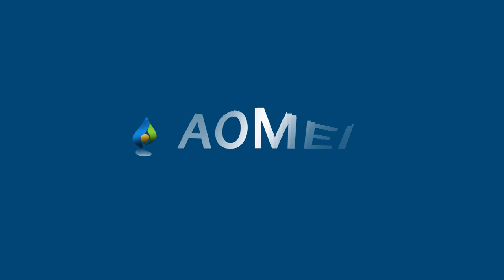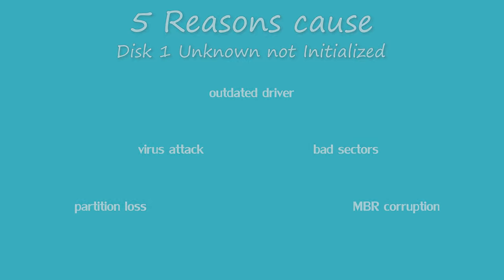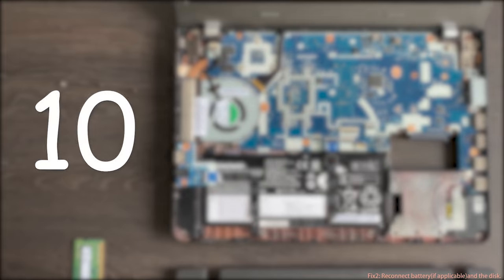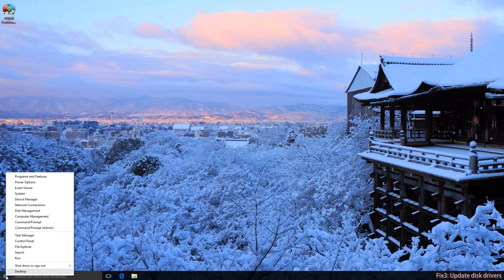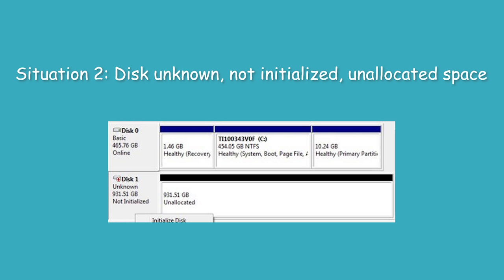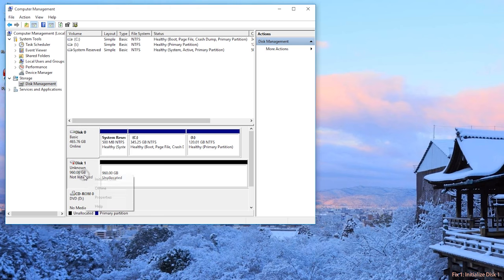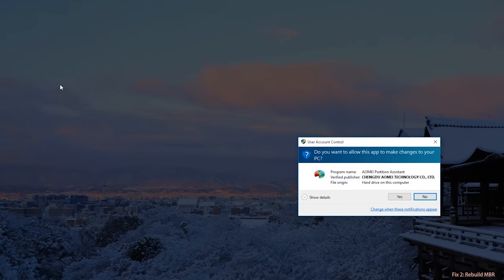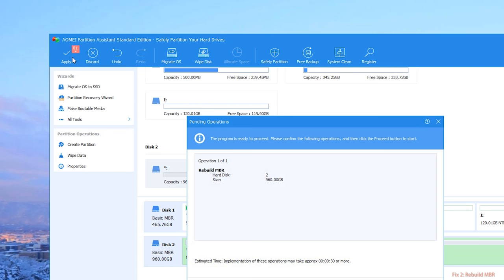Fix “Disk 1 Unknown, Not Initialized” under Different Situations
You may meet the problem of Disk 1 unknown, not initialized in Windows Disk Management when you try to use an external hard drive on your Windows PC. It can be shown as either Disk unknown, not initialized, no disk space or Disk unknown, not initialized, unallocated space in Windows Disk Management.
Fortunately, this tutorial will show you why your hard drive becomes not initialized in Disk Management and how to solve the problems you have met.

Different methods under different situations:
Situation 1: Disk unknown, not initialized, no disk space
Fix 1. Check hard drive (start from 00:00:48)
Fix 2. Reconnect battery(if applicable) and the disk(start from 00:01:03)
Fix 3. Update disk drivers(start from 00:01:42)
Situation 2: Disk unknown, not initialized, unallocated space
Fix 1. Initialized disk 1(start from 00:02:31)
Fix 2. Rebuild MBR(start from 00:03:23)